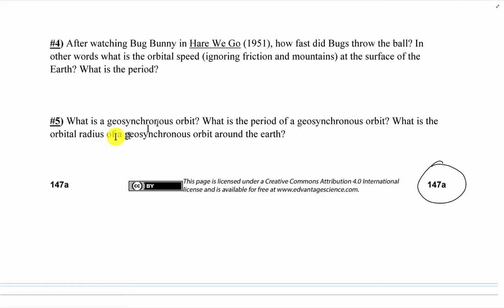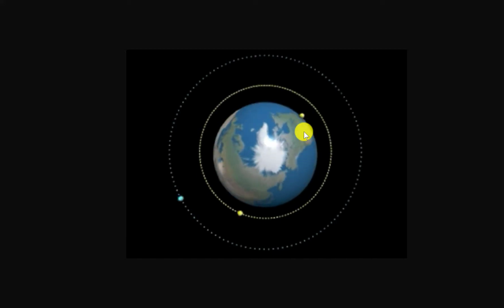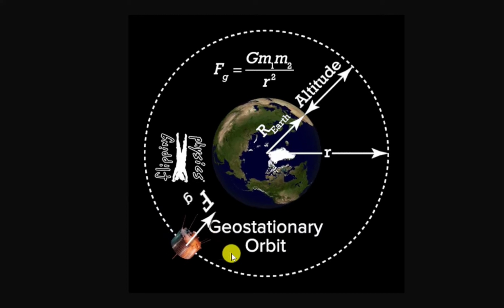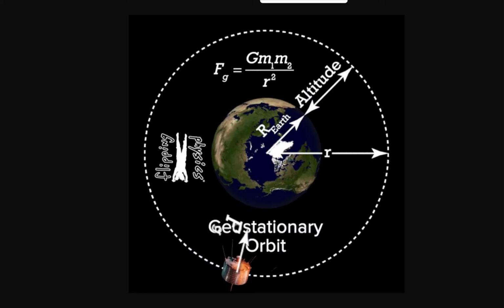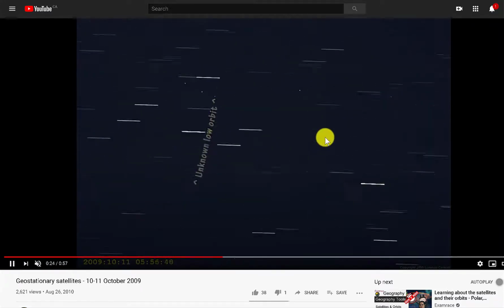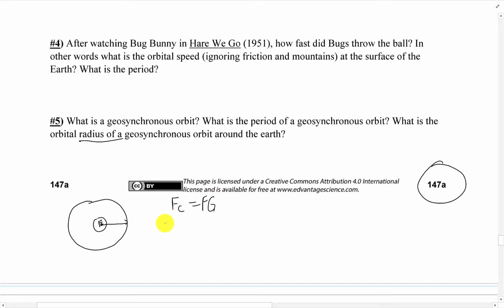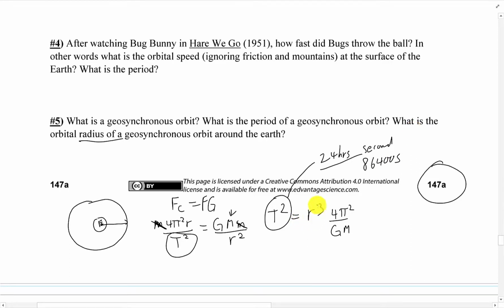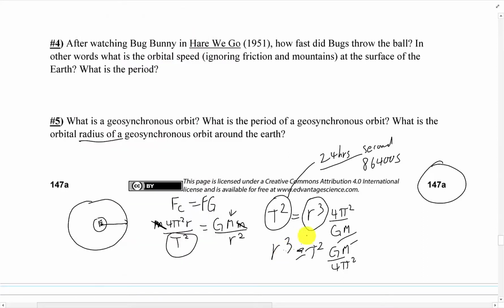Physics 12- Ch4.3-RocketScience-Lesson2-GeoSynchronous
Physics 12
Rocket Science
Geosynchronous orbit